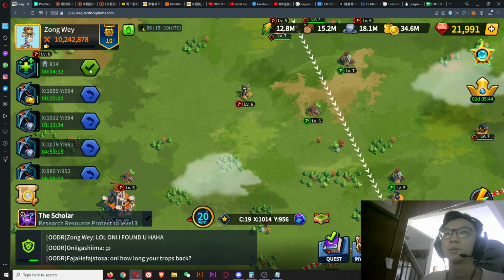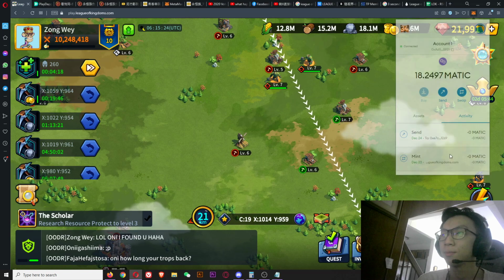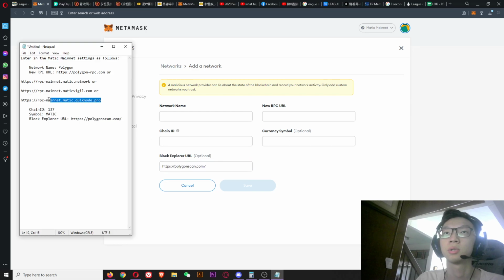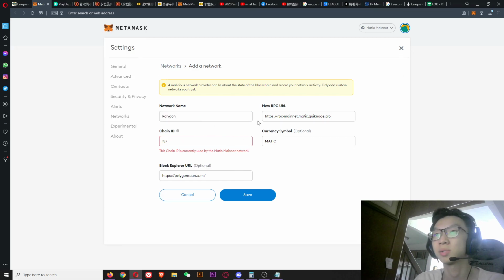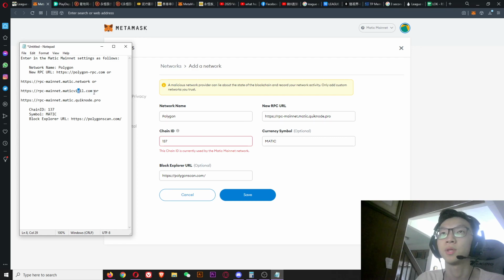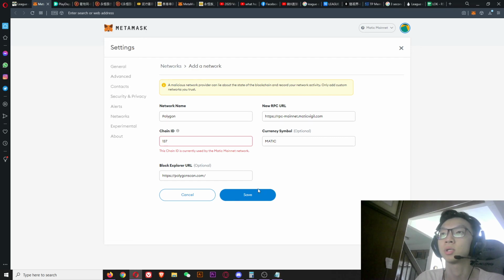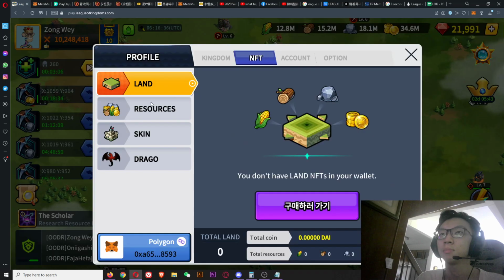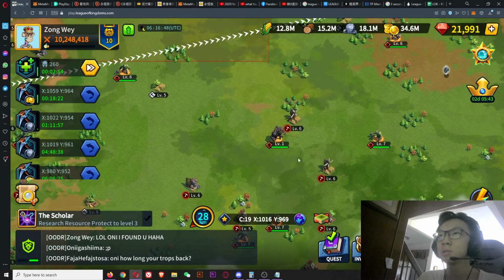League of Kingdoms - How to Set up Polygon Network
Polygon Network has cheaper gas fees, and most people trade rss on PlayDapp, which has Polygon Chain, so yea have fun

    ChainID: 137
    Symbol: MATIC